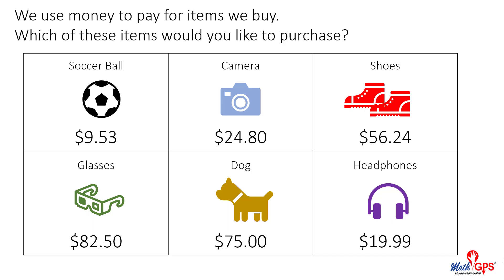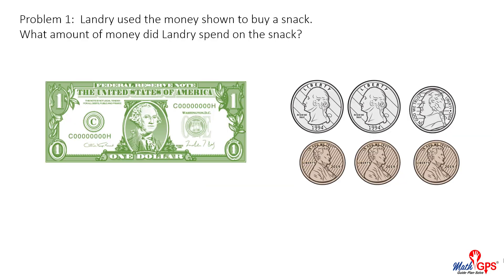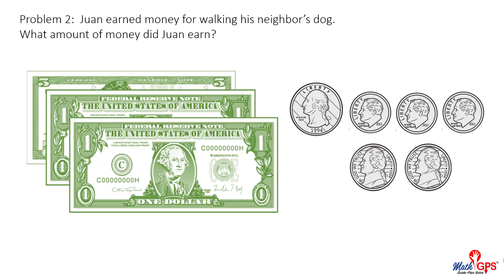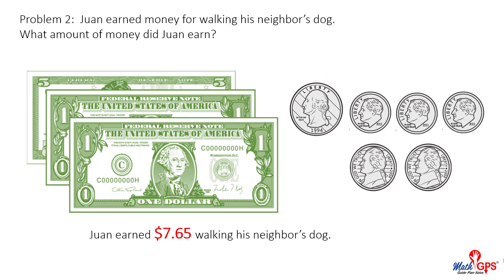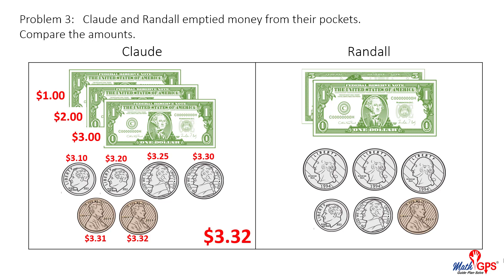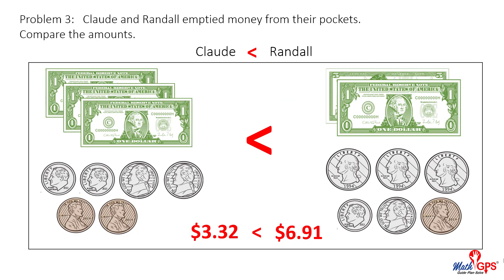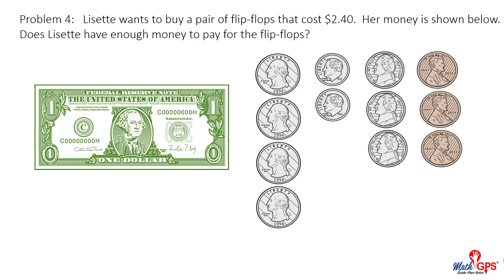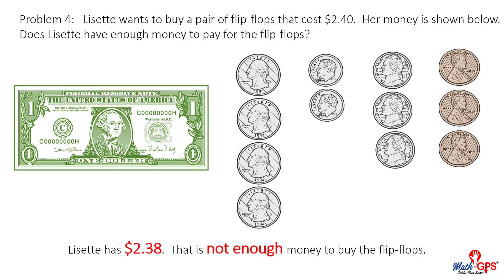TEKS 3.4C Counting Money - Coins and Bills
Texas 3rd grade - determine the value of a collection of coins and bills - examples, explanations and problems.  Grade 3, TEKS, 3.4C CCSS: 2MDC8